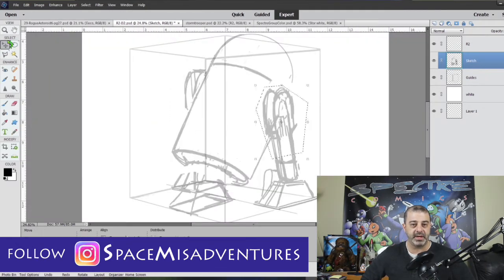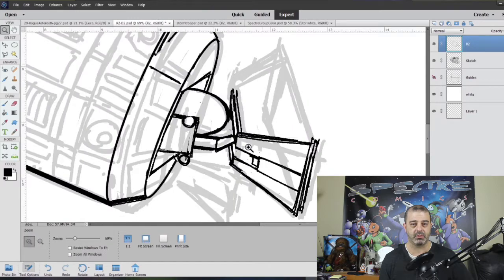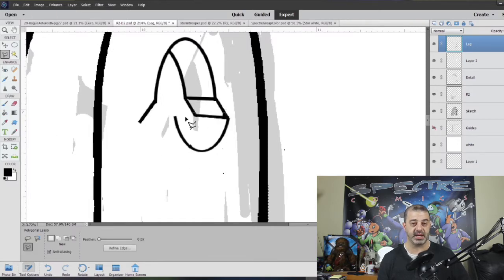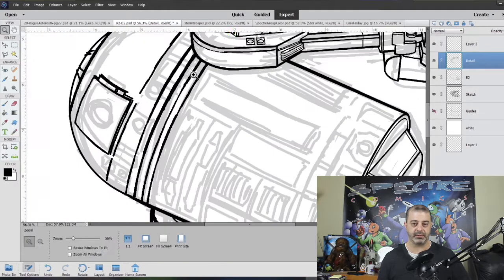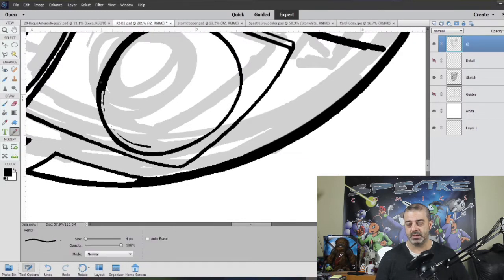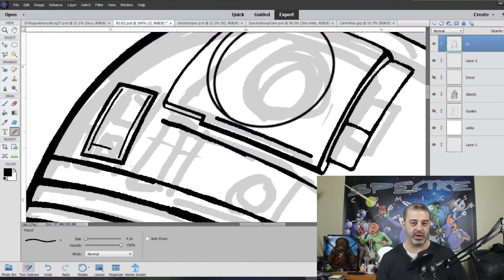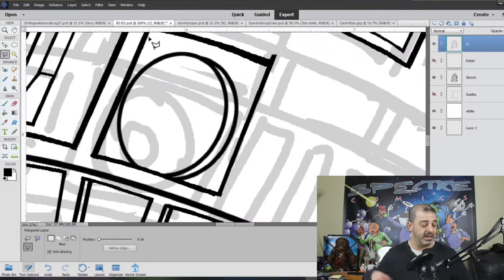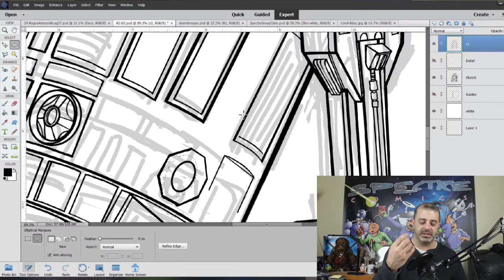R2-D2 Speed Draw - Star Wars – How to Draw R2-D2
R2-D2 is one of the most iconic and famous robots in Science Fiction.  Appearing in almost all of the Star Wars movies, R2 has just recently appeared in the Season Finale of the Mandalorian.  So we’re going to talk through the process of drawing this Droid and I will discuss some of the difficulties and nuances to creating this drawing. I will do my best to break down some of the things you should think about while drawing R2-D2 in order to get the best results.

We will also discuss R2-D2s iconic existence, along with his counterpart, C-3PO, human-cyborg relations.  I will also revisit how Rian Round Head Johnson and Jar Jar Abrams ruined these great characters in the sequel trilogy.  And we’ll finish up taking a look at my RD figure collection.  Fun Stuff! Bet you can’t wait.

I create my art with:
Wacom Cintiq 13HD Drawing Tablet:
Adobe Photoshop Elements 2022:

I film my videos with:
Camera EOS M50 DSLR:
Tripod for the Camera:
HyperX Quadcast USB Microphone:
Julius Studio Lighting for videos: